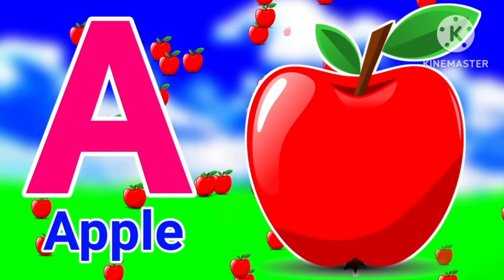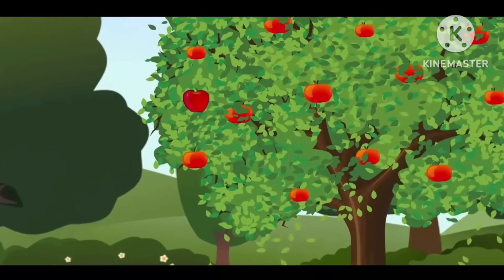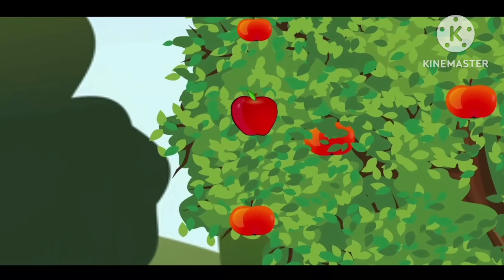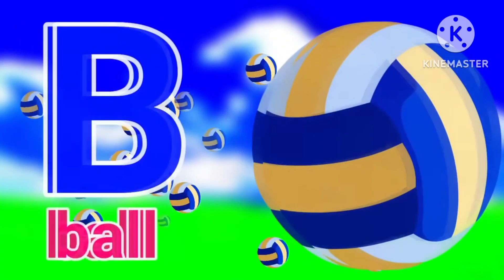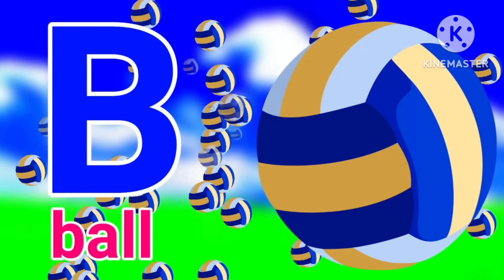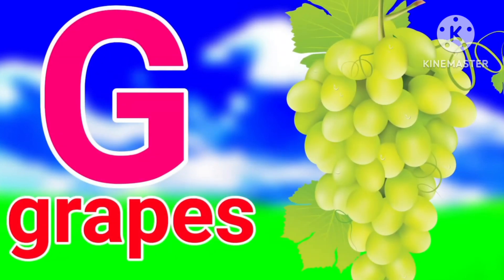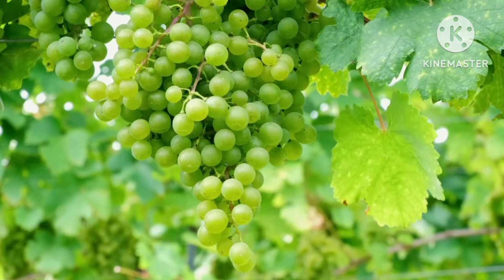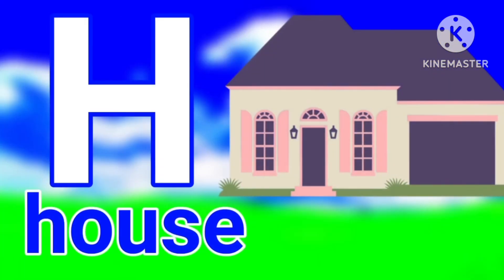abc, abcde, abcd video, abcd phonic song, a for apple b for ball, alphabet, अ से अनार आ से आम, lkg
1. abc
2. abcd
3. abcde
4. a for apple
5. a for apple b for ball
6. a for apple b for ball c for cat
7. a for apple b for ball c for cat d for dog
8. a for aroplane
9. a for aroplane b for banana
10. a for aroplane b for banana c for car
11. a for apple
12. abcdefg
13. English alphabet
14. abcd cartoon
15. a for apple b for boy
16. alphabet songs
17. a for apple a for ant
18. nursery rhymes
19. a for apple song
20. abc songs for children
21. abcd rhymes
22. a for apple b for ball c for cat d for dog
23. abcd alphabet
24. k se kabutar kha se khargosh
25. a for apple b for badka apple
26. a se anar aa se aam
27. a for apple b for ball
28. abcd
29. a for apple wala
30. a bcdefg
31. abcd varnamala
32. a se anar in hindi
33. k se kabutar
34. Alphabet songs for children
35. abc alphabet songs
36. abcd varnamala
37. english varnamala
38. english alphabet
39. A for apple
40. kids alphabet
41. alphabet for kids
42. abc song
a for apple
learn counting
suchi KIDSZONE